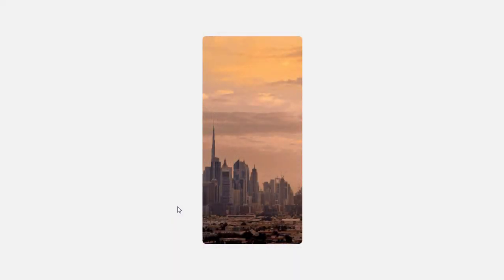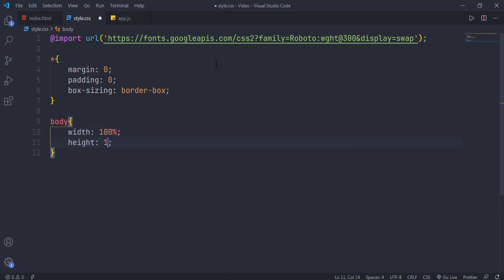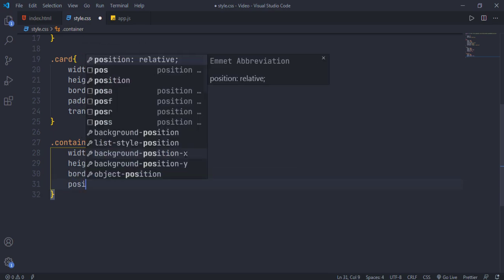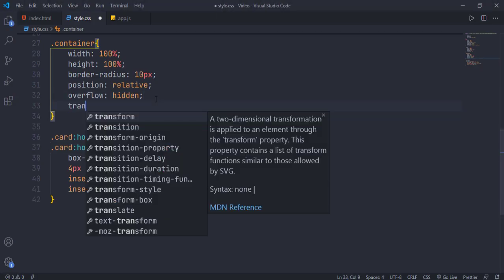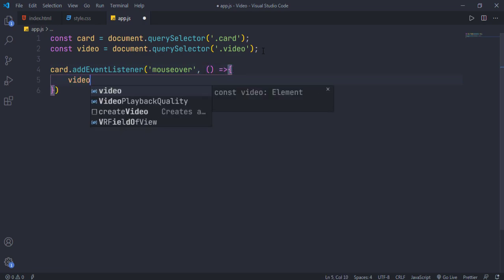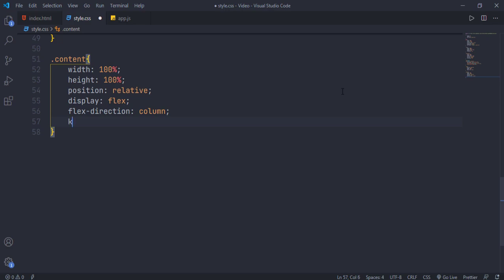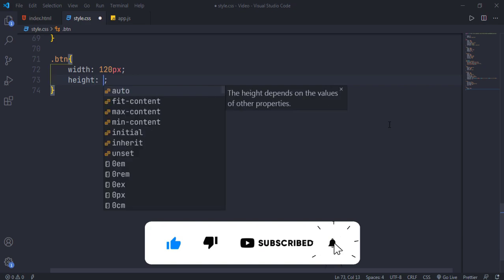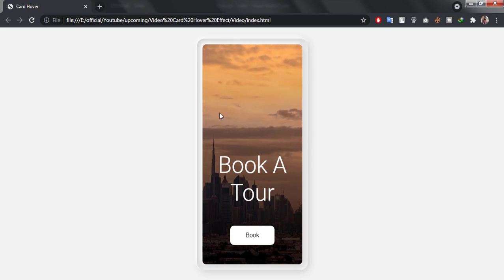how to create awesome card hover effect 2021 | you have never seen it before.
Get My all sources code -
Support me in making these videos

CSS card hover effect 2021 | card html, css | Awesome card hover effect.